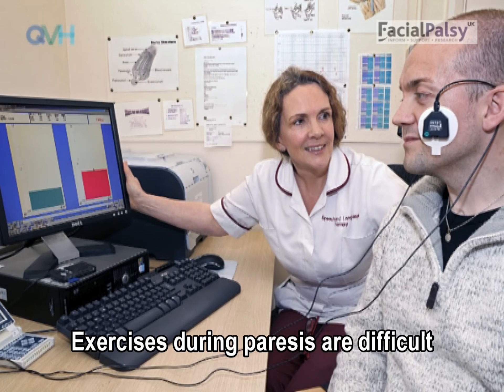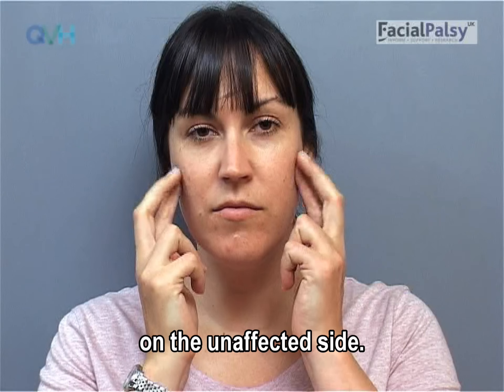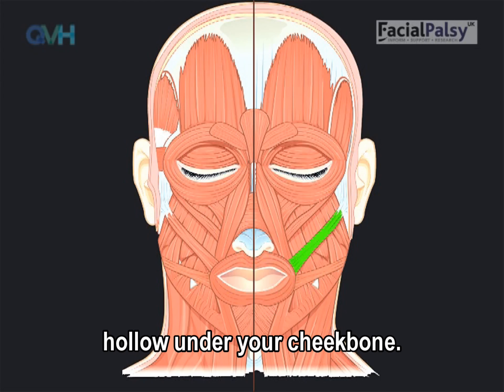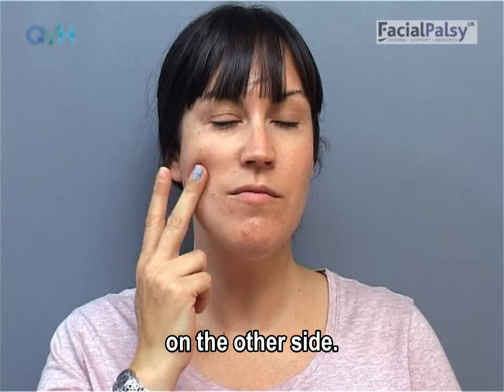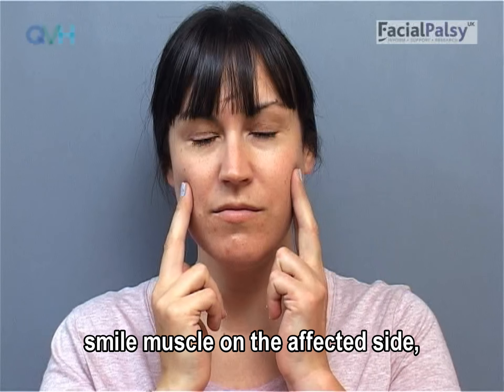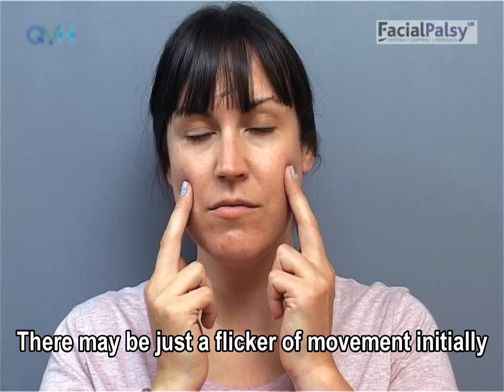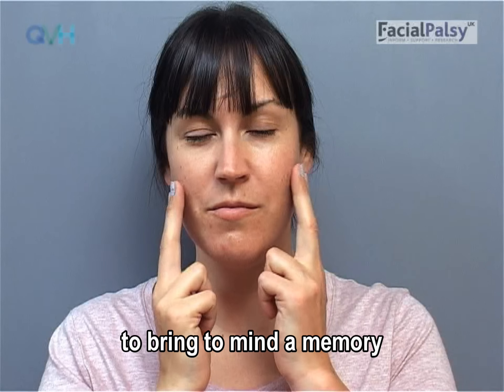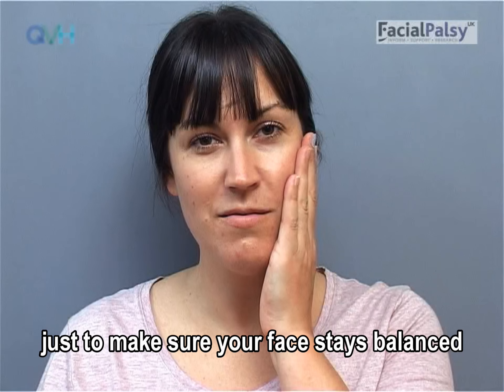Smile Exercises during the Paresis stage of facial palsy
It's important not to do these exercises while the face is still floppy so please follow the instructions carefully! We would not normally expect you to be doing these facial exercises until at least three months after diagnosis and the face must no longer be floppy.

For people who have had surgery to replace the facial nerve with another nerve or have had muscle transfers these exercises would NOT be appropriate and they need a specific exercise programme from a specialist therapist.

This video was produced with the support of QVH Charity.